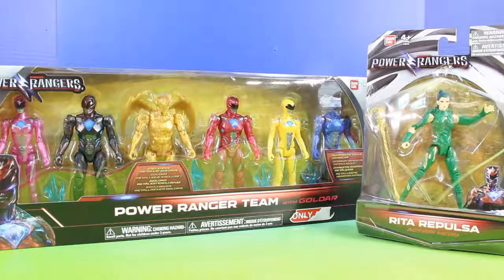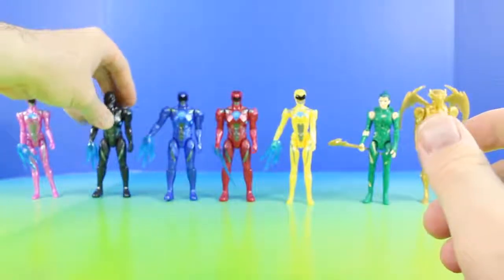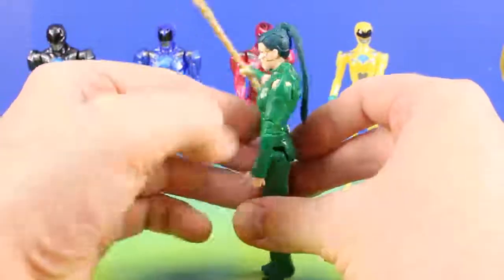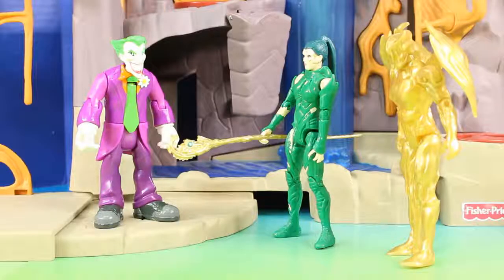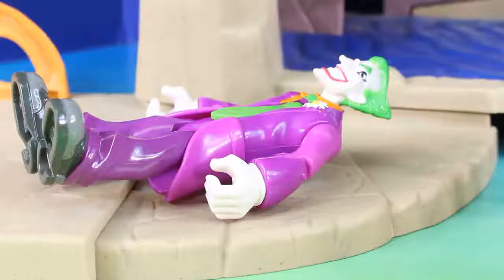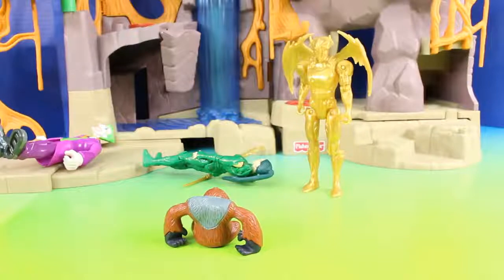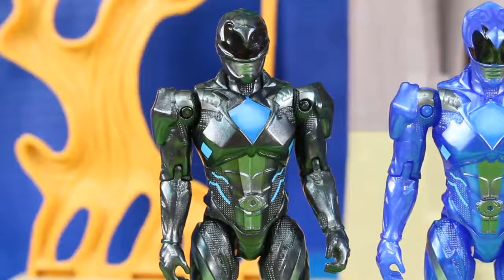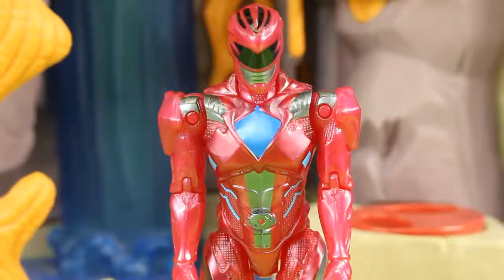Power Rangers Team With Goldar And Rita Repulsa Hunt For The Saban's Power Ranger Zeo Crystal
Just4fun290 presents: Power Rangers Team With Goldar And Rita Repulsa Hunt For The Saban's Power Ranger Zeo Crystal